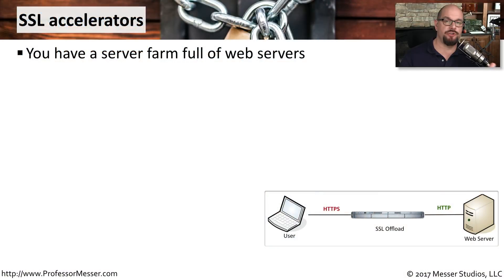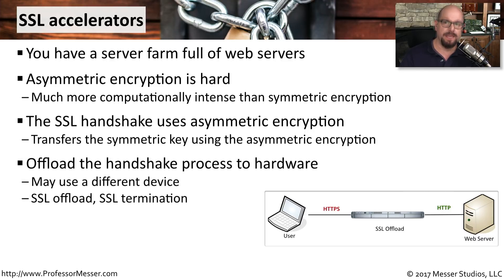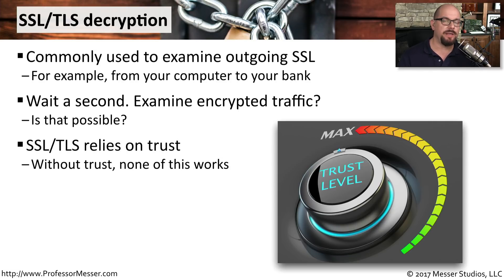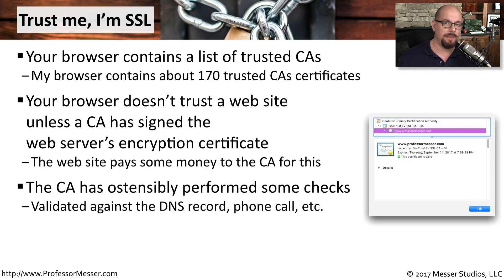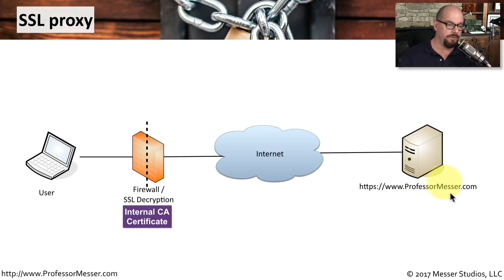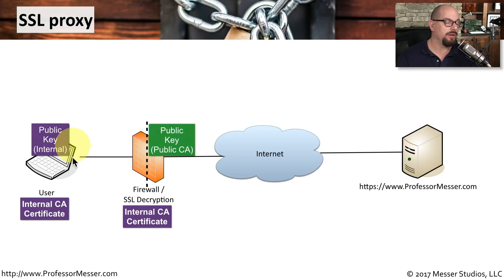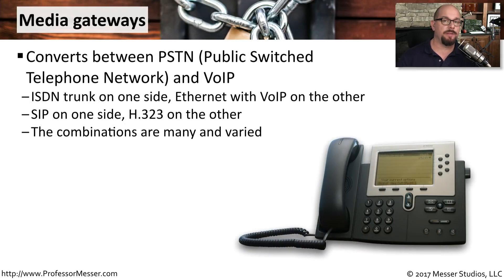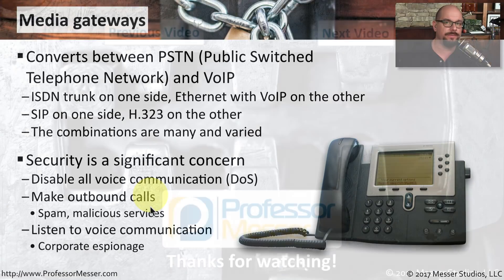Other Security Devices - CompTIA Security+ SY0-501 - 2.1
Most networks will contain a number of different security appliances and gateways. In this video, you’ll learn about SSL accelerators, SSL proxies, hardware security modules, and media gateways.